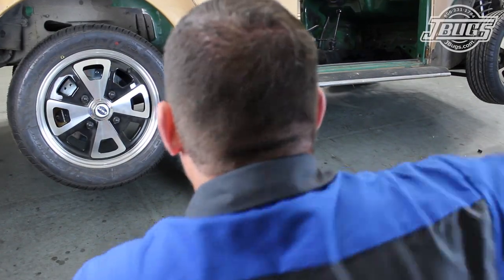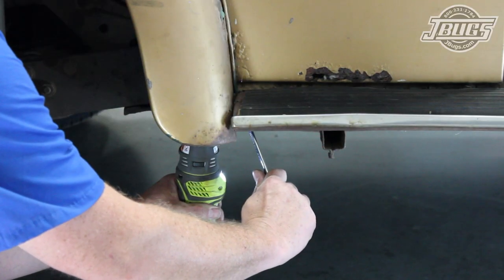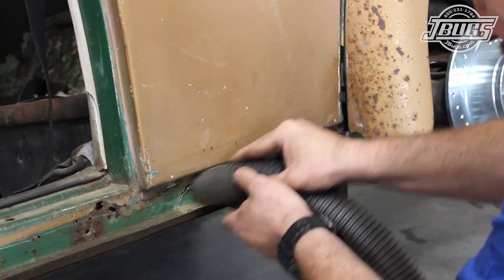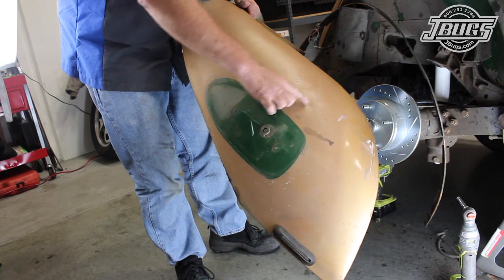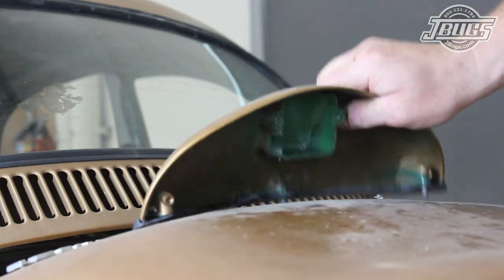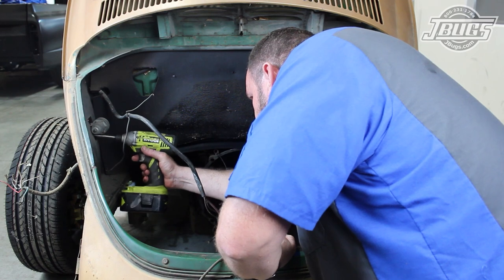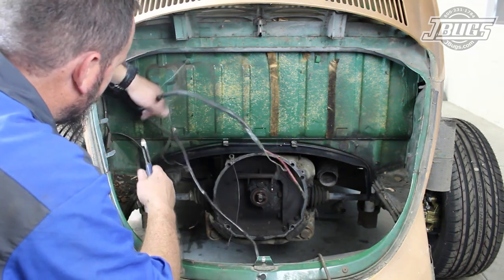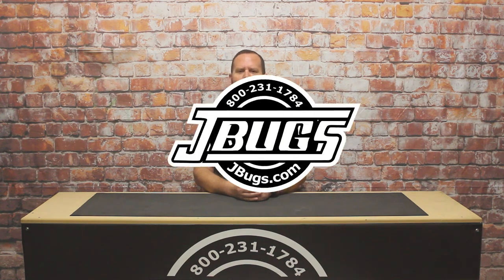JBugs - 1971 VW Super Beetle - Running Board, Rear Fender, & Decklid Removal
We’re about midway through pulling apart our 1971 Super Beetle and we continue the tear down by removing the rear fenders, running boards and decklid. We’ll also strip down most of the wiring from the engine compartment and rear end of the car all in preparation for paint and body. We discover a rusted through heater channel on one side so that will entail more work but we’ll cover that later.

Intro 0:00
Vehicle prep: 0:55
Running board removal: 1:30
Rear fender disassembly: 2:10
Rear fender removal: 2:33
Decklid disassembly: 3:03
Decklid removal: 3:30
Engine compartment disassembly: 3:49

Tools used in this video:

Impact Driver
1/4" Drive Extension
3/8" Drive Extension
1/4" Bit Adapter
3/8" Drive Ratchet
3" Extension
8mm Socket
10mm Socket
13mm Socket
13mm Wrench
Side Cutters
#2 Phillips Screwdriver Bit